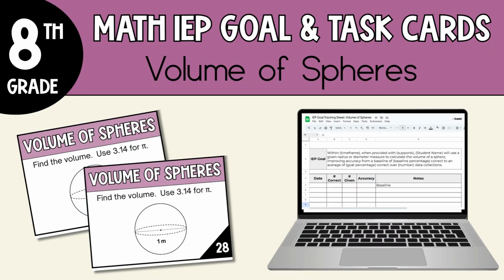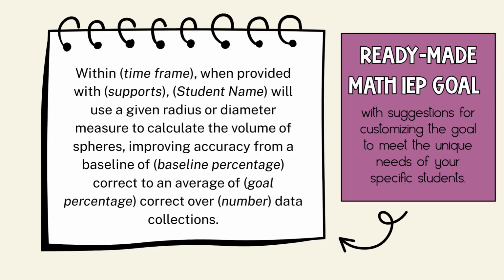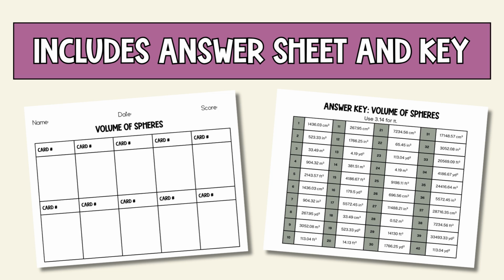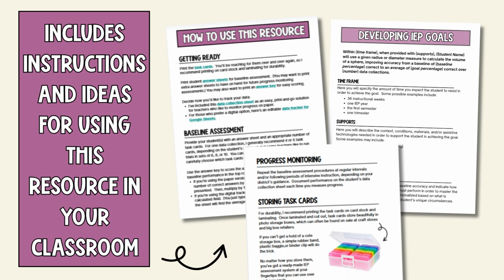8th Grade IEP Goal and Task Cards Volume of Spheres Special Education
If you write math IEP goals for 8th graders, you’re going to LOVE having these task cards in your tool kit! Designed to support students who are learning to calculate the volume of spheres, this resource includes everything a busy special education teacher needs for IEP development and progress monitoring:
-A ready-made IEP goal about finding volume of spheres
-40 task cards to measure mastery toward the goal
-A digital data collection tool for progress monitoring in Google Sheets
-A printable data collection sheet (for teachers who prefer paper)

Written for students who are learning to use a given radius or diameter to calculate the volume of spheres, the suggested IEP goal aligns with the following standards:
-Know the formulas for the volumes of cones, cylinders, and spheres and use them to solve real-world and mathematical problems. (CCSS 8.G.C.9)
-Solve problems involving the volume of cylinders, cones, and spheres. (TEKS 8.7A)

Flexible assessment is a breeze with the 40 task cards included in this resource. Each task is thoughtfully designed to measure mastery of the IEP goal. The simple layout is age-appropriate for middle school students (without distracting fonts or clip art). Once printed and laminated, you’ll reach for these task cards over and over again for baseline assessment and progress monitoring.

Easily track student progress with two options for data collection:
-A Google Sheet (for teachers who track data digitally)
The Google Sheets tracker automatically calculates accuracy when you enter the number correct and the number of trials.

Want to download a free copy of my IEP goal bank for middle school math?